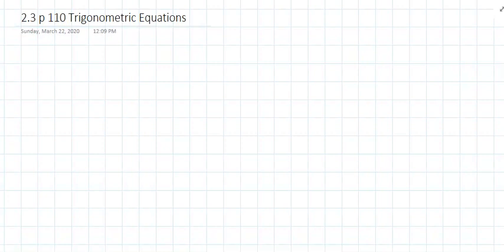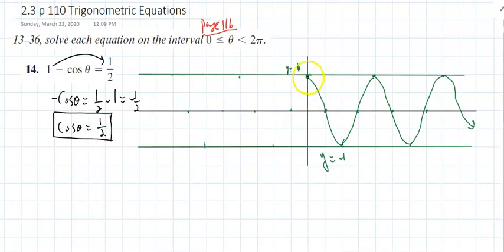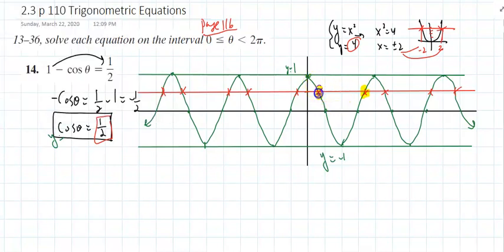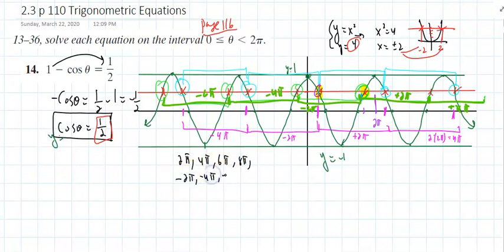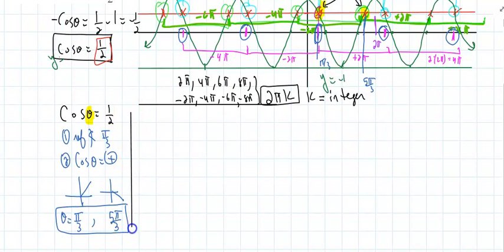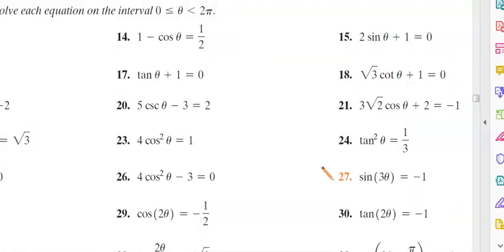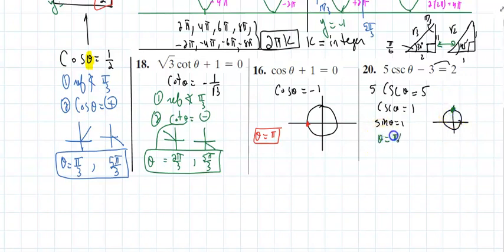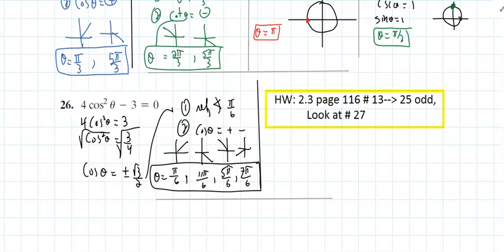Math 8 section 2.3(1)Trigonometric Equations